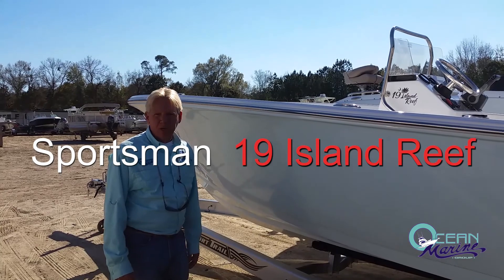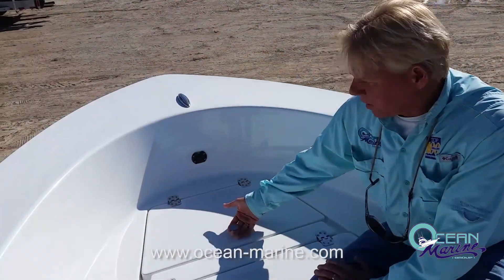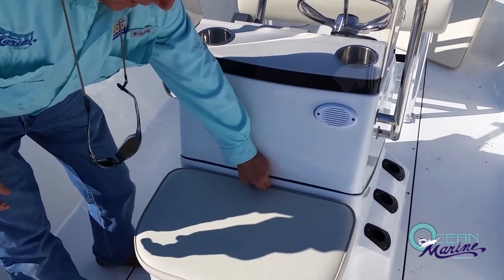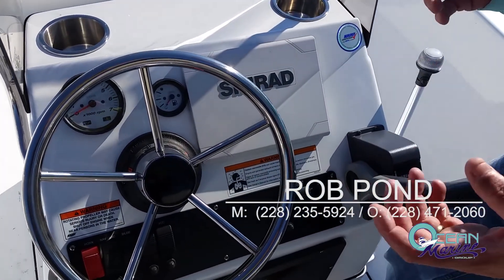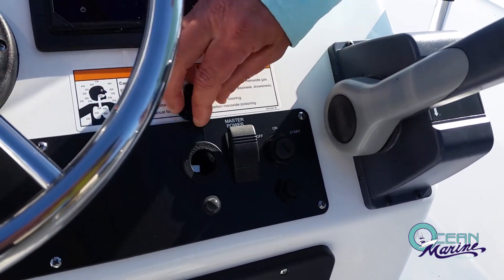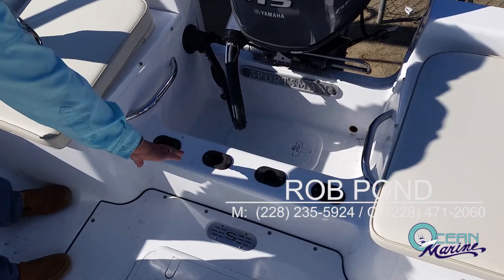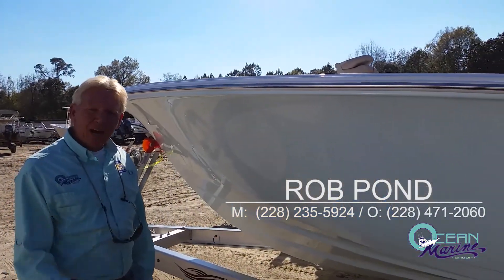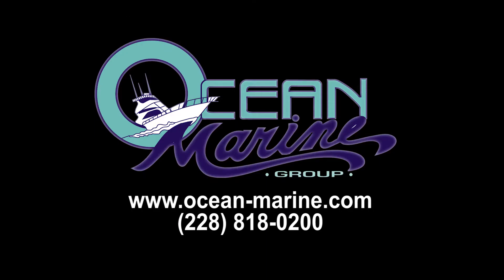Sportsman 19 - Island Reef - Ocean Marine Group - Presented by Rob Pond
Introduction to the Sportsman 19 Island Reef, presented by Rob Pond of Ocean Marine Group, Ocean Springs, Mississippi.